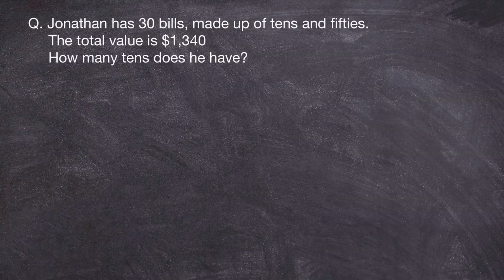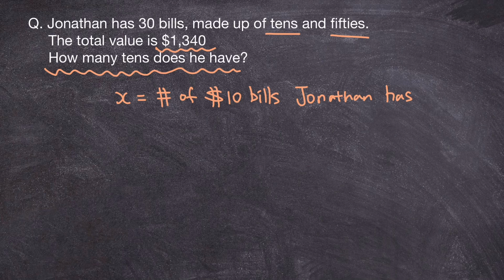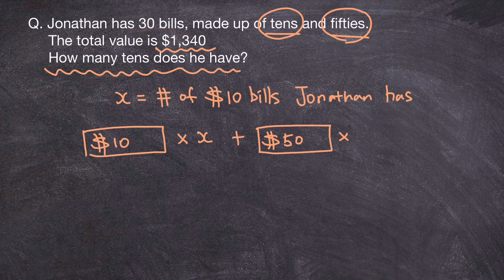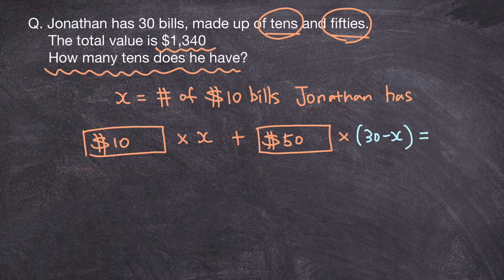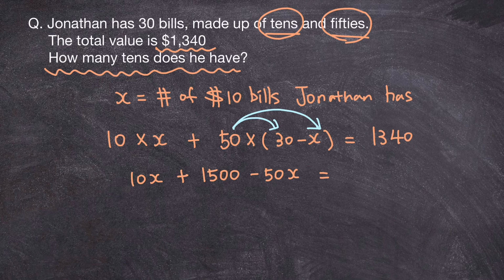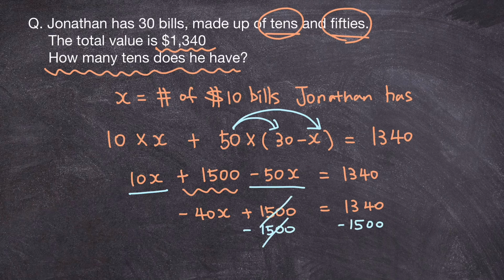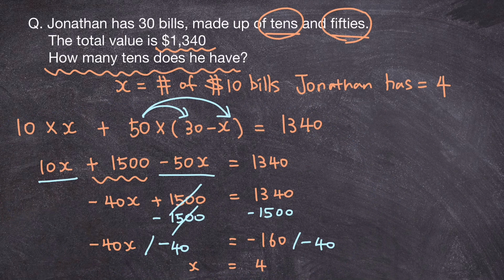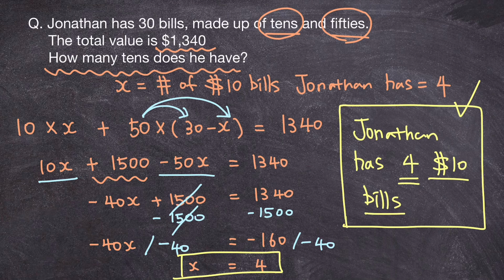How to Set Up an Equation from a Word Problem